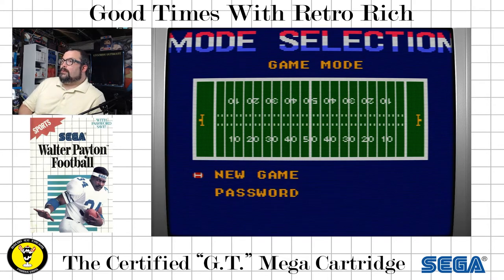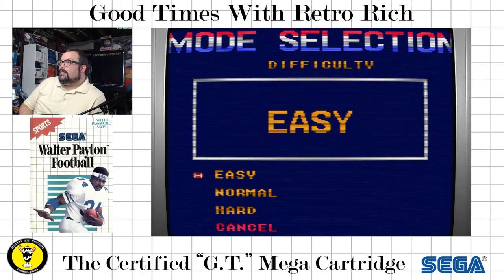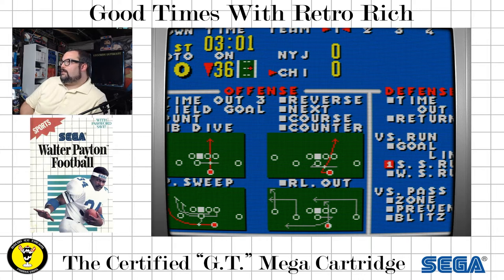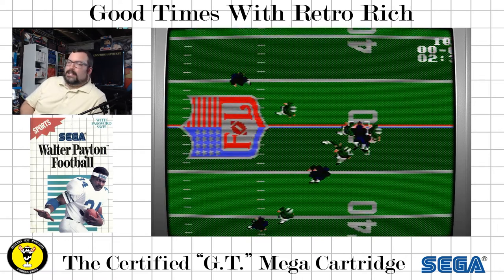Sega Master System: Walter Payton Football! - Fun For Five! Good Times With Retro Rich Ep. 116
"Are you ready for even more football?!?!"

Can Rich even get through this Fun For Five?!?!

Today's game is the recent pickup: Walter Payton Football for the Sega Master System!